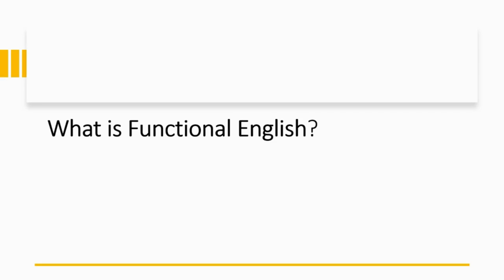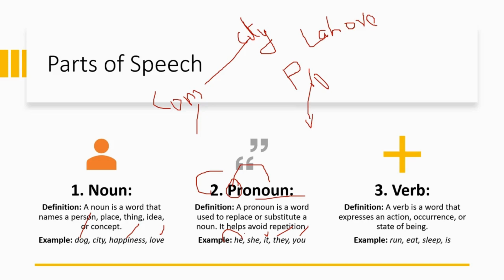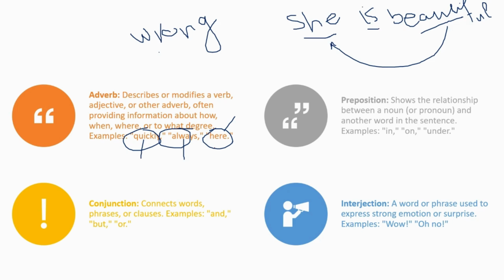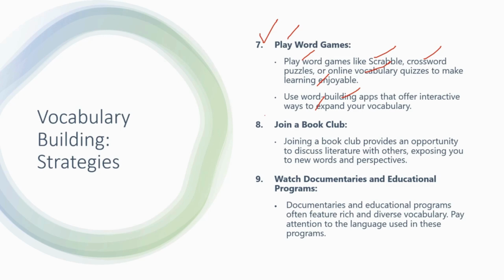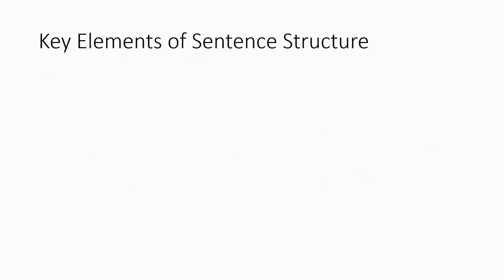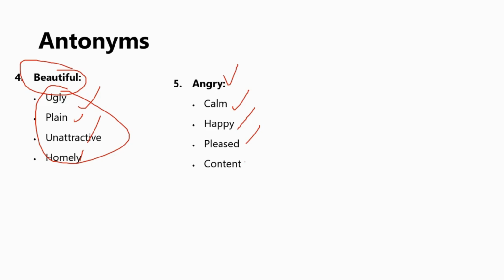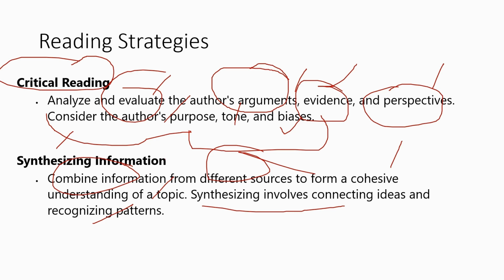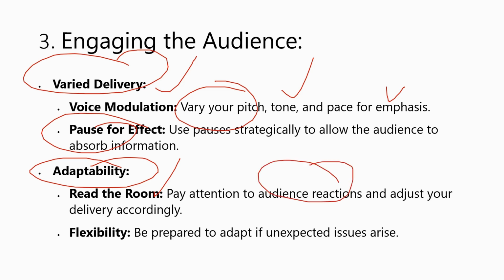Functional English All in One | Grammar, Vocabulary, Writing & Communication Skills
This video is a complete Functional English course designed for BS-level students, professionals, and learners who want to improve their English for real-life use. From grammar basics to advanced communication strategies, this lecture combines multiple lessons into one comprehensive resource.

📌 Topics covered:

This single lecture is your one-stop guide to mastering Functional English — perfect for academic success, workplace confidence, and everyday communication. English Grammar, how to write an informational letter,
 Comment your questions below, and I’ll include them in my next Q&A video.